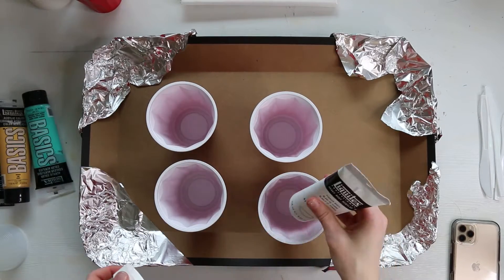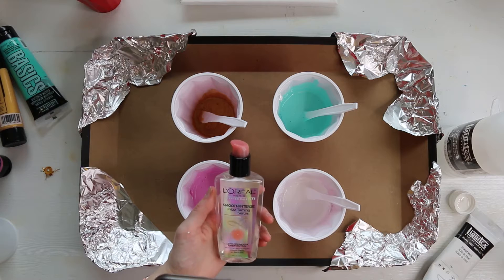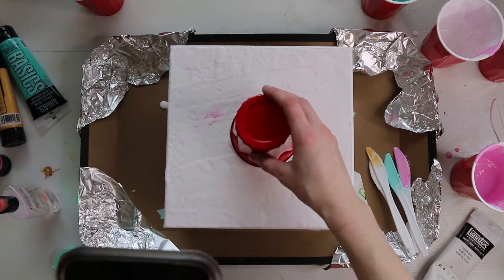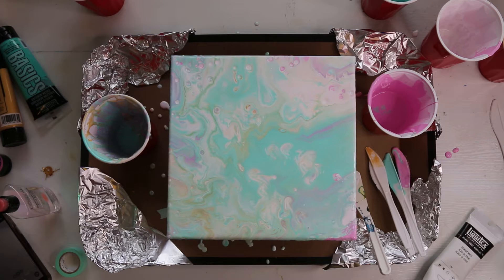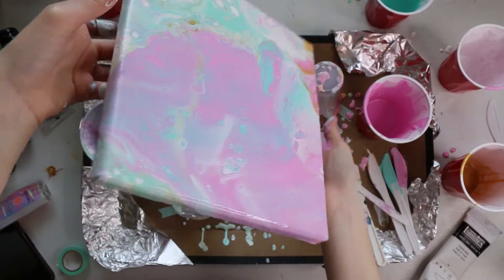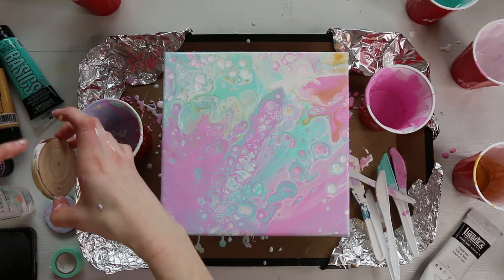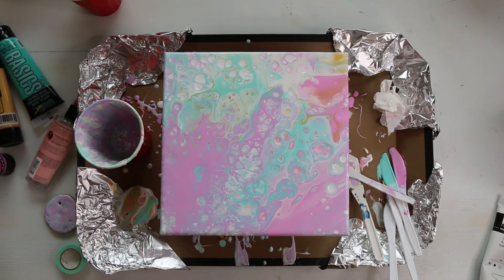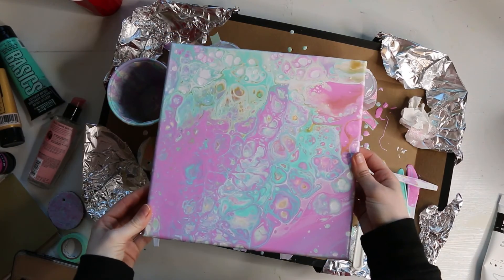How To Dirty Pour & The Science Behind It